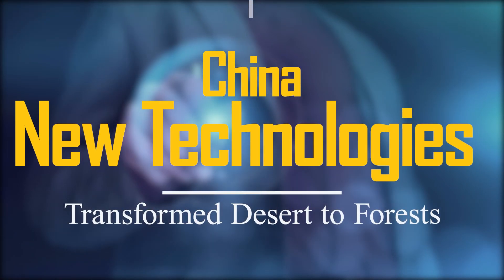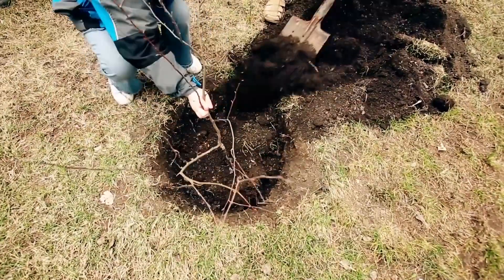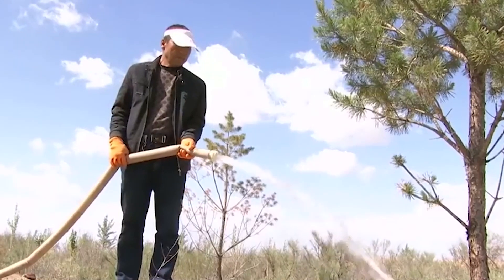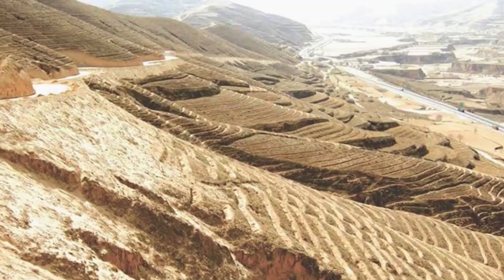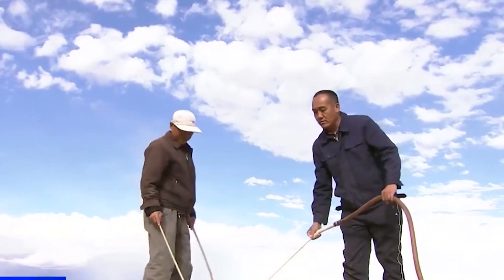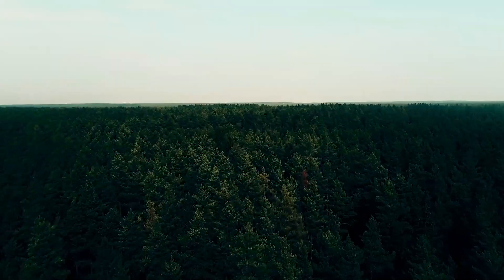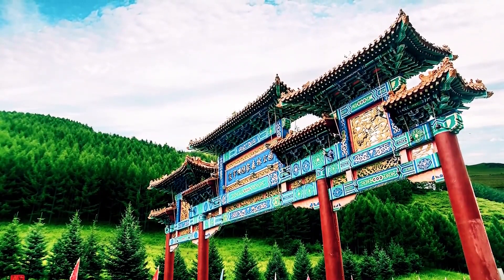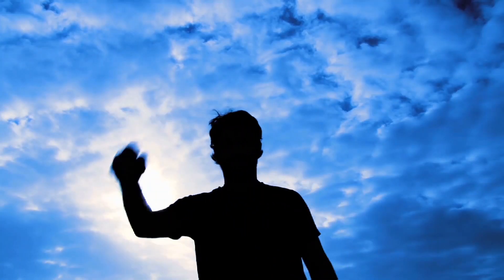How China Transformed Desert to Forests, Turned desert into fruit growing Oasis, Great Green Wall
China is making its man-made forests by covering the desert area which is helpful for them. The Great Green Wall of China is the biggest forest in the world which is fulfilling the country's needs to a large extent.

Ultralight and Foldable Drone
Selfie Drone
Magnetic Floating Wireless LED Light
Anti Gravity Water Drops Lamp